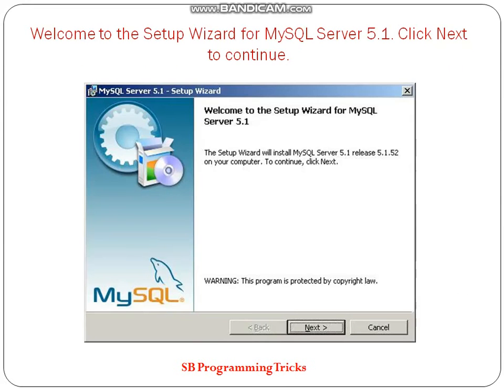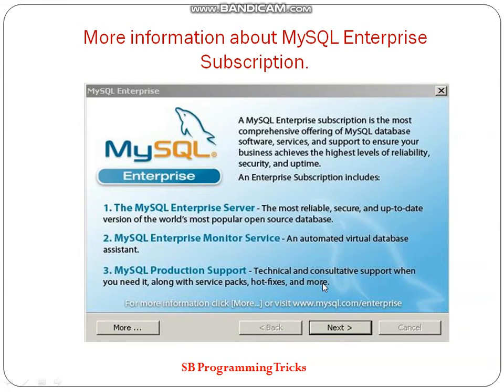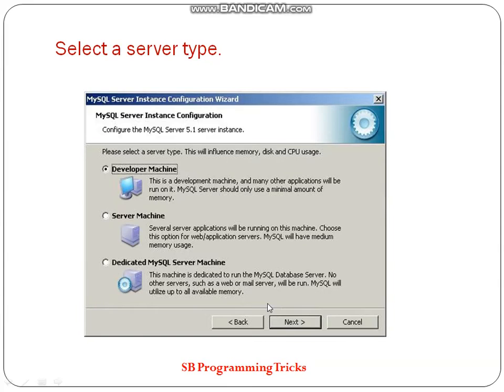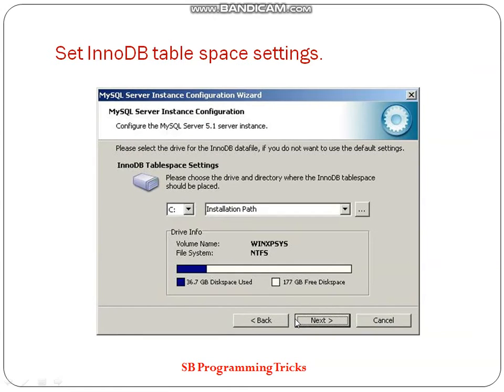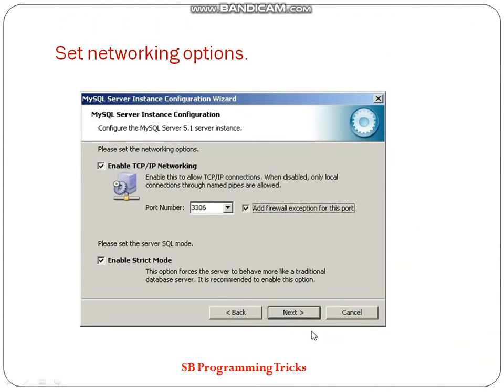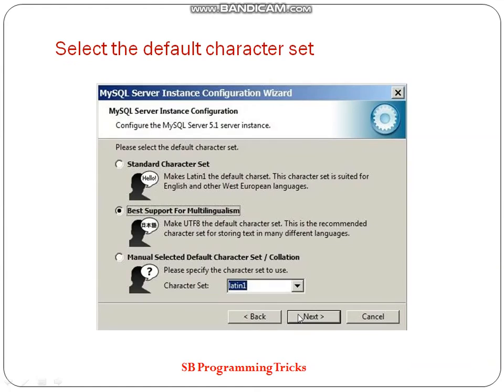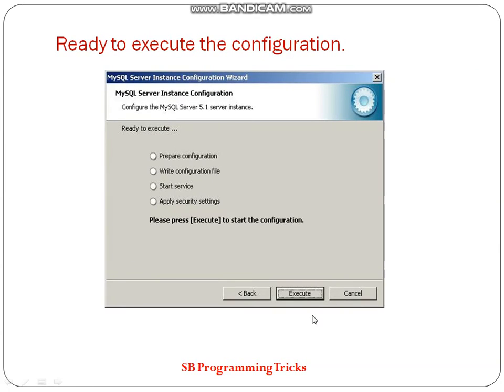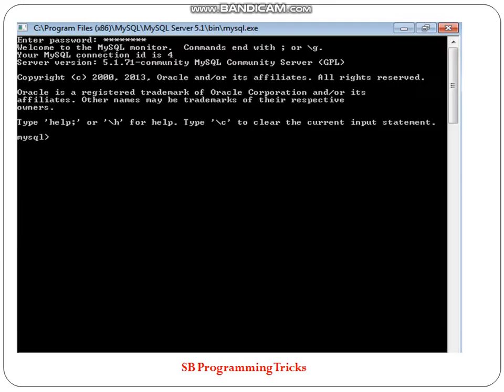Installing of MySQL on Windows 7/10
Step by Step Installation of MySQL